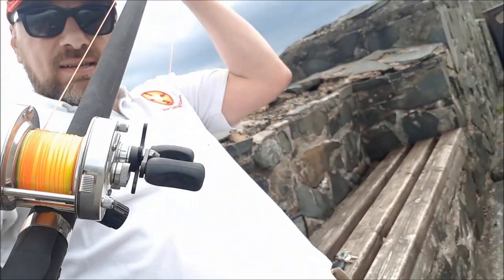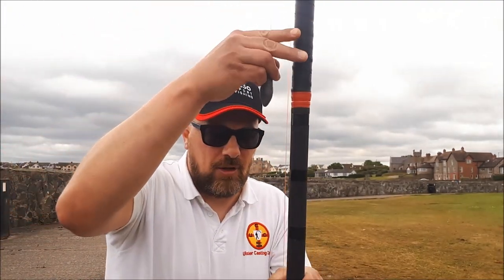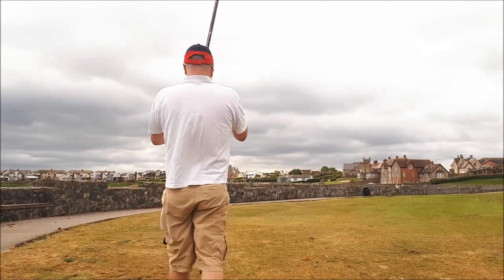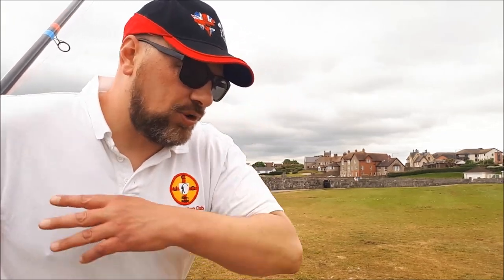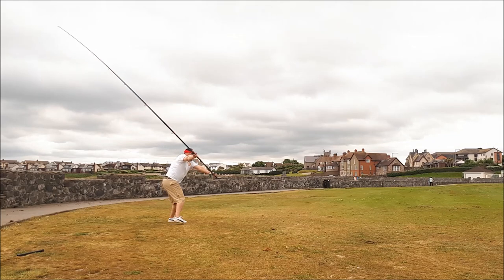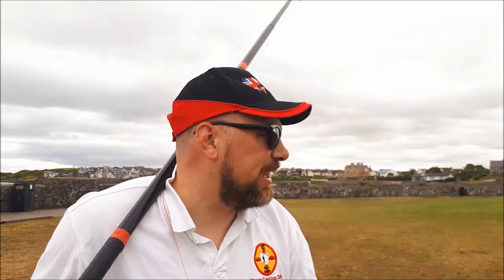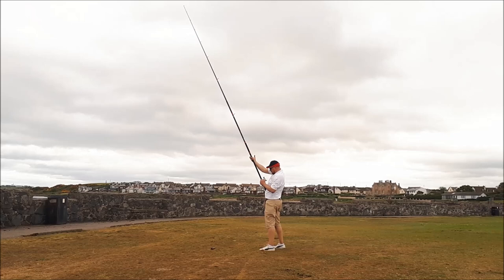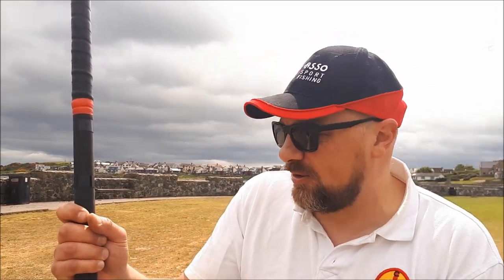My Tournament Swing Explained......A Bit